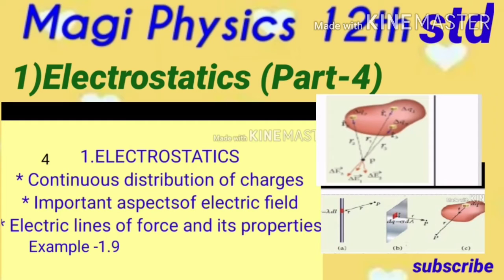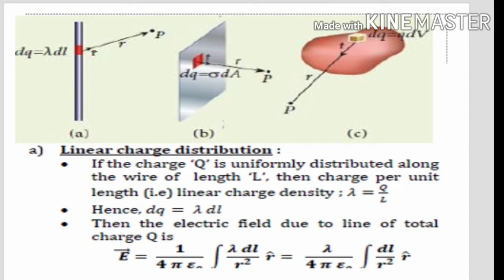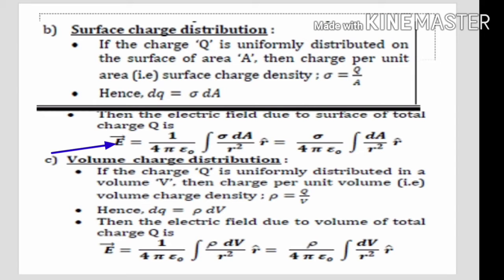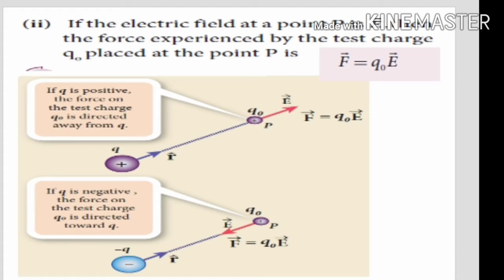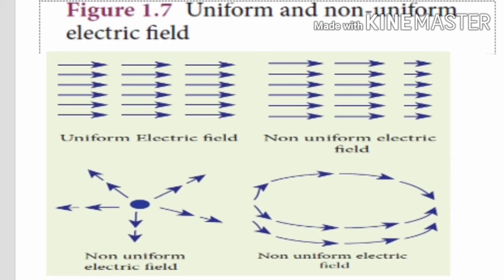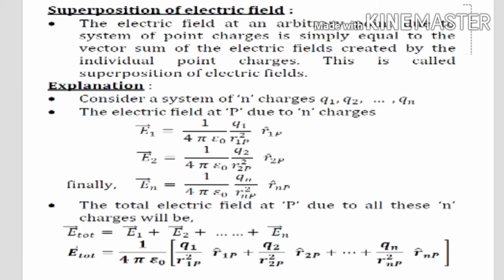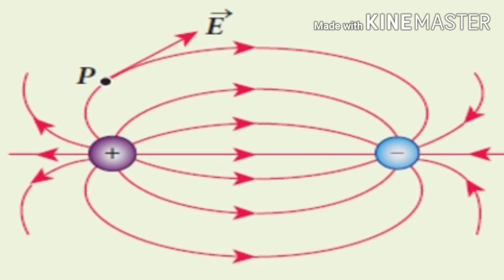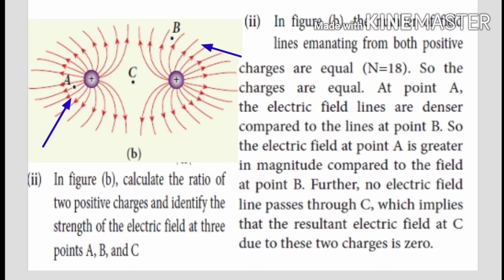12th physics, 1)Electrostatics,part-4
continuouscharge distribution,
Important aspects of electric field lines of forceand its properties.